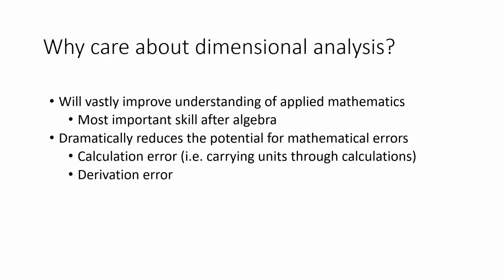Watershed Hydro: Practical rationale for dimensional analysis v20200809